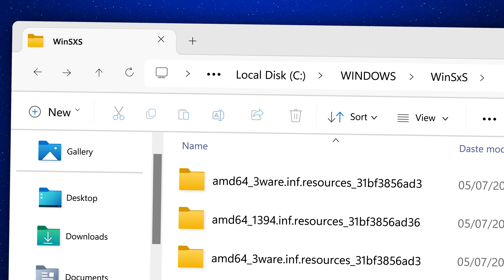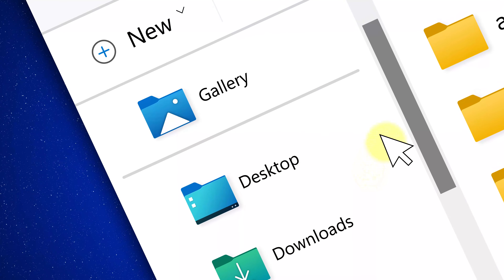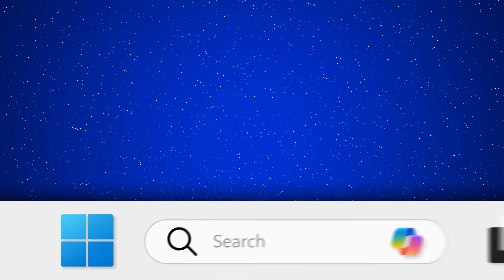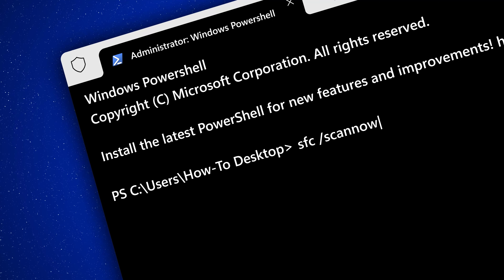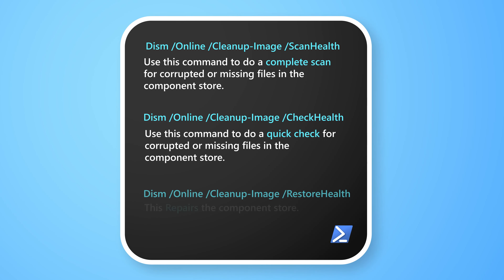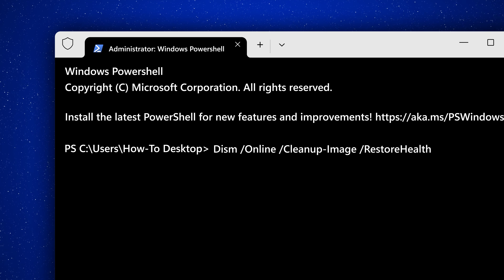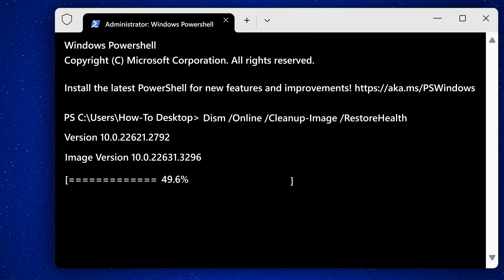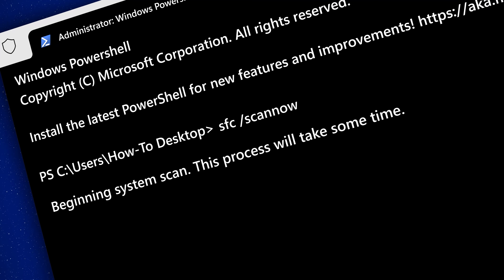What Does SFC /SCANNOW Do?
The SFC /Scannow command checks to corrupted or missing system files. It then replaces the corrupt or missing files with the correct version.

But, before using the sfc /scannow command, it is better to use the DISM tool first. The DISM tool allows you to check if the component store is healthy. This is important because the component store is the database that sfc /scannow gets its files from to replace the corrupted files.

1. Dism /Online /Cleanup-Image /CheckHealth
This does a quick check tto see if the component store is healthy.

2. Dism /Online /Cleanup-Image /ScanHealth
This does a more thorough check, but may take a couple of minutes.

3. Dism /Online /Cleanup-Image /RestoreHealth
This repairs the component store.

4. sfc /scannow
Once the component store is in good shape, run the sfc command.